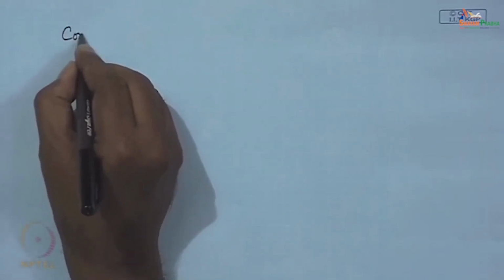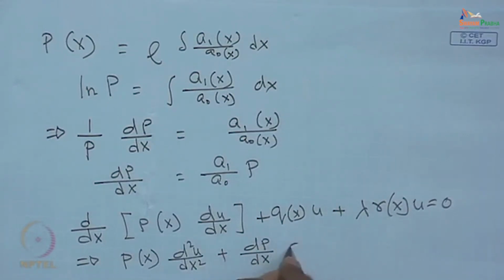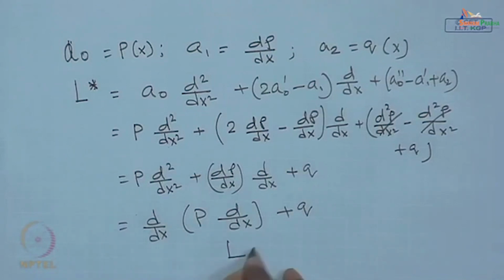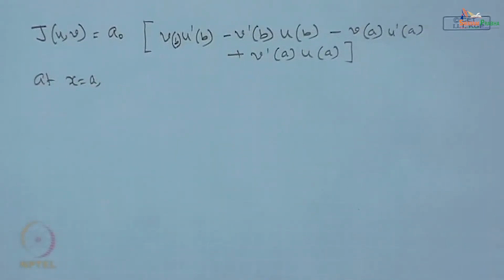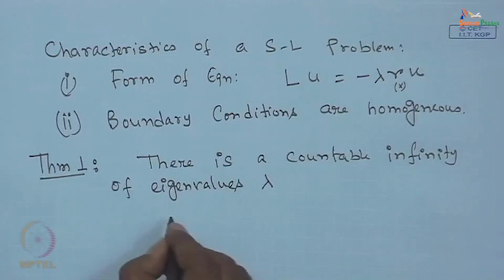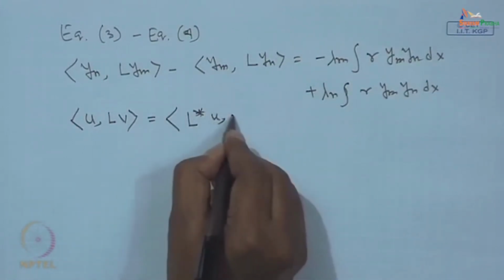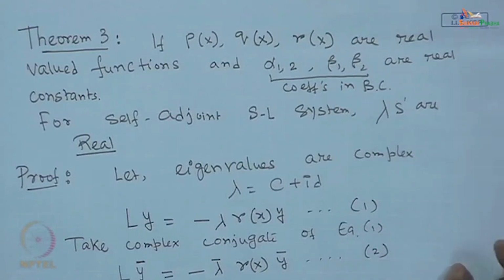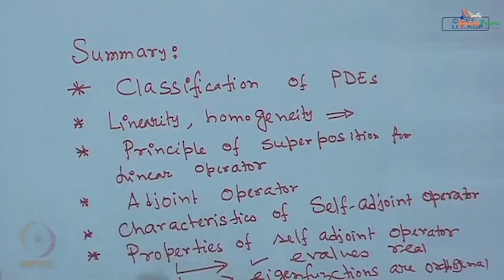Theorems of Eigenvalues and Eigenfunction